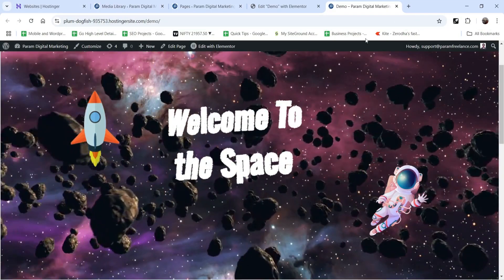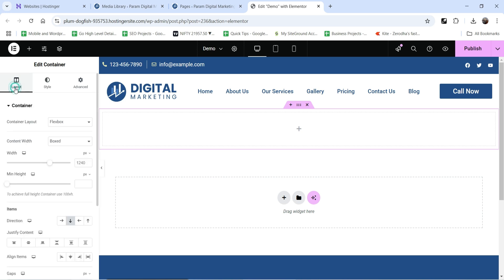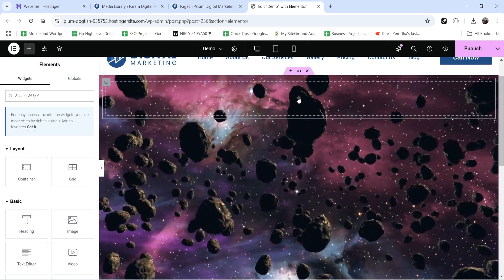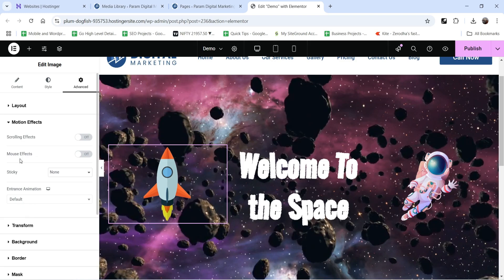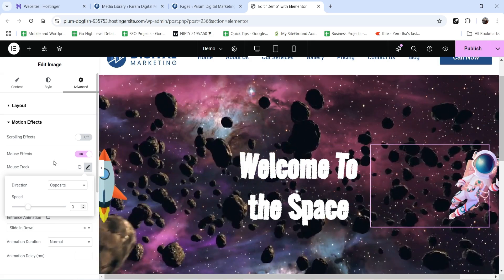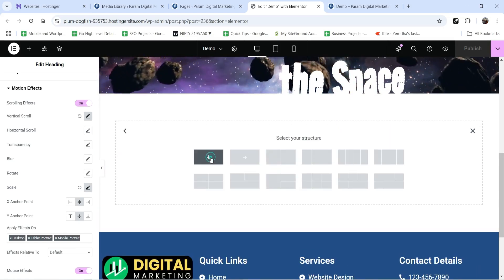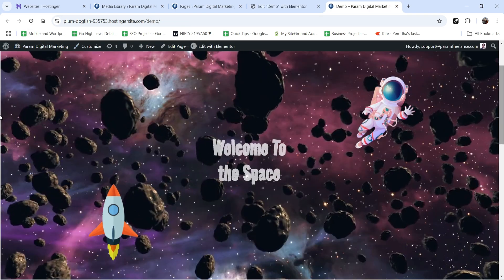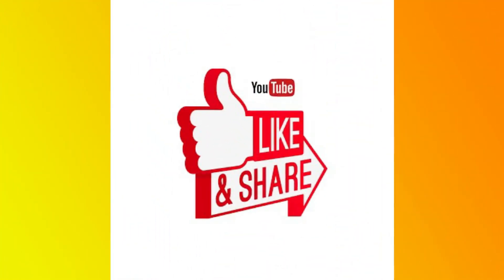Animated Elementor Hero Section | Mouse Tracker Effect | No Coding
In this video, I will show you How to create Animated Elementor Hero Section. I will be using Elementor mouse tracker effect. You can use Elementor animation effects to create animated Hero section for your website.

More than 13 million WordPress websites are using Elementor page builder. So I think Elementor e-Commerce Hosting will be one of the best reliable hosting service provider.

👉 Topics covered in this video:
✅ Elementor Hero section
✅ Elementor Animated Hero section
✅ How to create Hero section in Elementor
✅ Elementor Mouse tracker effect
✅ Elementor Animation
✅ Elementor Effects

I hope that you will like this video on Animated Elementor Hero Section | Mouse Tracker Effect | No Coding.